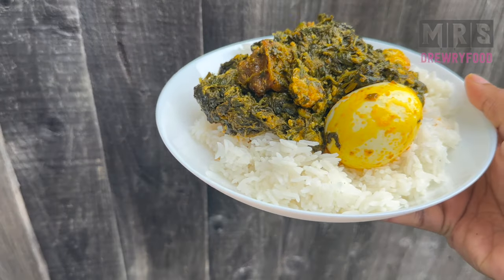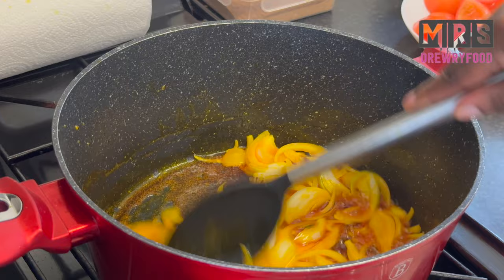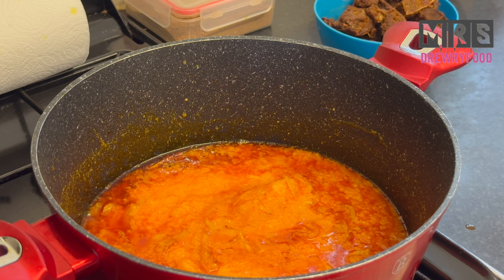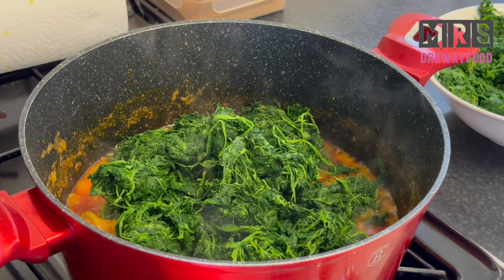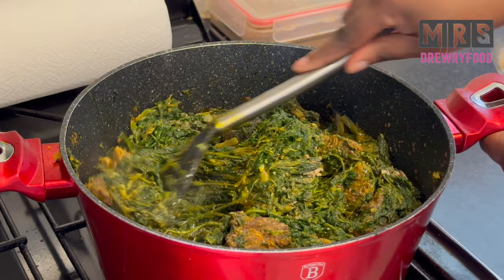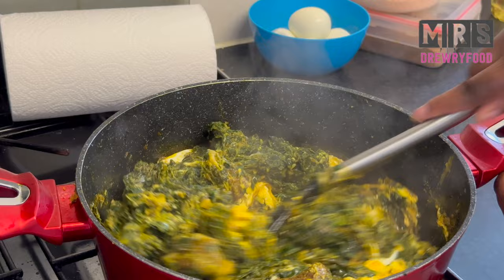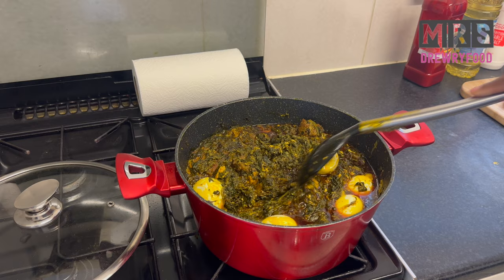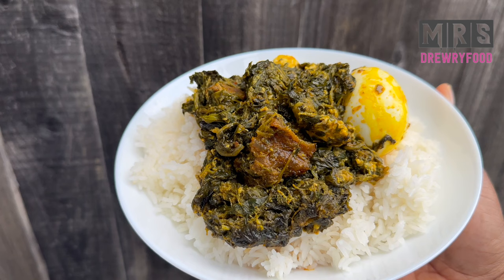TASTY SPINACH STEW RECIPE | EASY GHANA PALAVA SAUCE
Hi everyone , welcome back to Mrsdrewry food Channel, let's make an easy but delicious spinach stew with chunks of air-fried beef and eggs.

Ingredients:
1-2 cups zomi palm oil (or more)
1 piece of Momone (stinky fermented fish)
3 sliced onions
7-8 fresh tomatoes
blend:  tomatoes, 3 scotch bonnets, 6 garlic cloves, 1 medium onion, 1 large piece of ginger
Air-fried seasoned beef
 2 packets of frozen then thawed spinach
crayfish seasoning powder
salt to taste
10 eggs
plus extra boiled eggs (optional)

Hello friends! If you haven't yet subscribed to my channel then you are missing a lot! you will learn a lot of recipes and new skills with me and Mr Drewry (Kwame & Ama) Click here to subscribe: